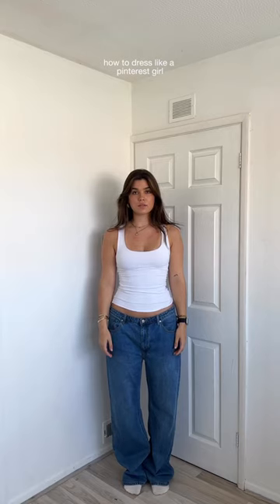✨ how to dress like a pinterest board ✨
CC: jadehoney62

We do not claim copyright of the video